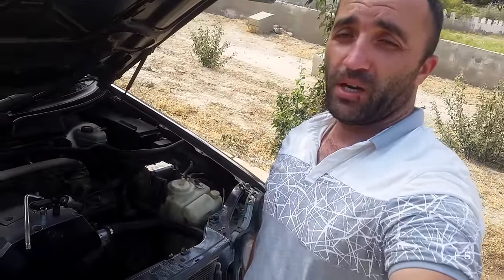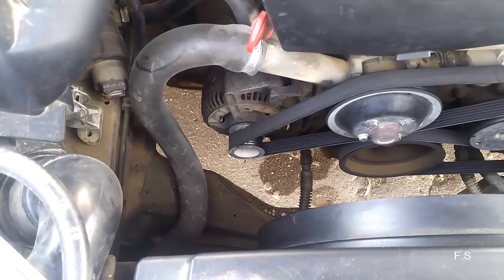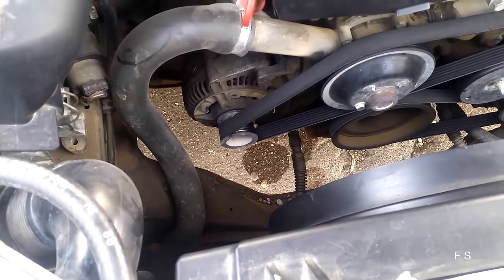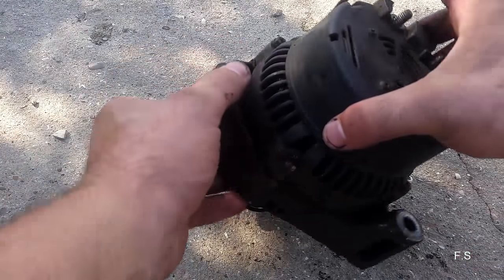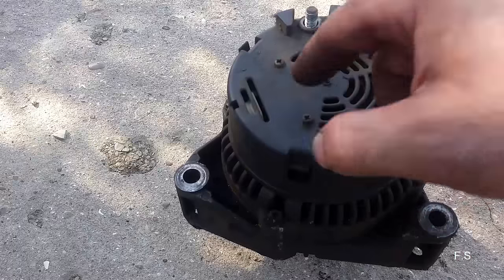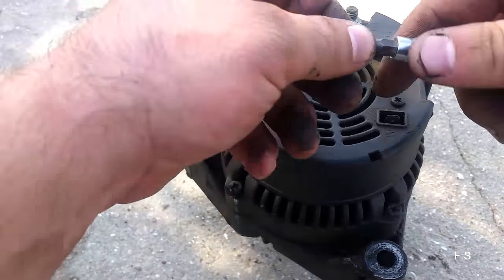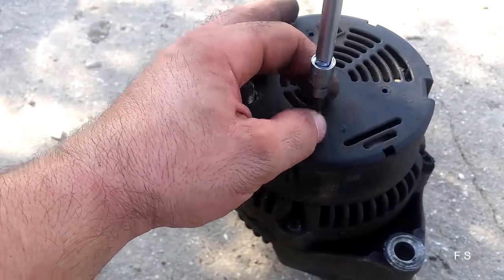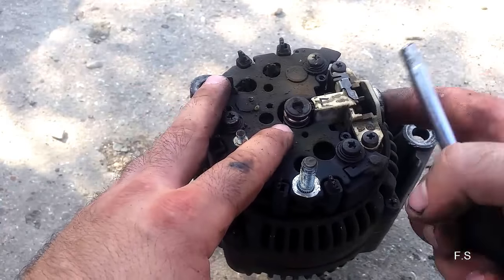Generator's Carbon Brushes REPLACEMENT Mercedes benz w210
The light on the dashboard, the battery of the battery was lit up, and a problem with the generator was revealed. I disassembled the generator as shown on the video. The generator's carbon brushes were in terrible condition. I had to replace generator's carbon brushes with new ones. Now the generator is charging the battery well.NOW YOU KNOW Generator's Carbon Brushes REPLACEMENT